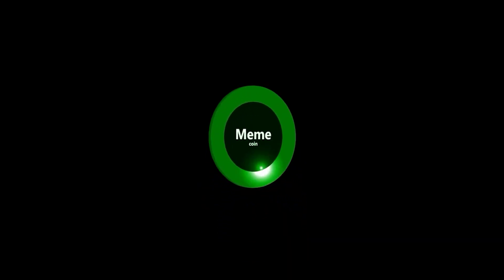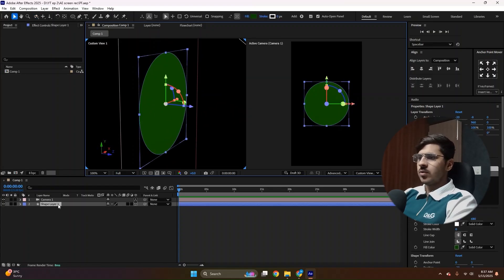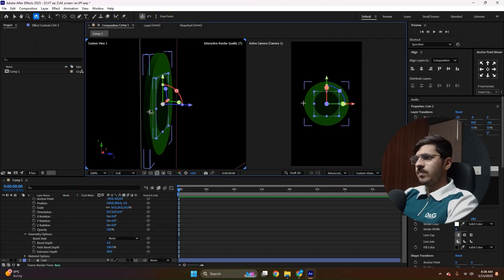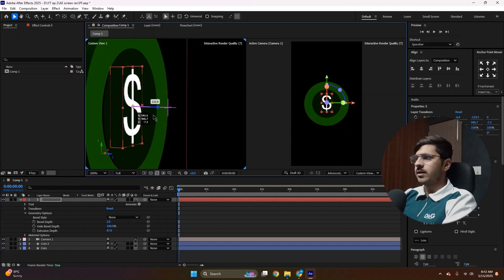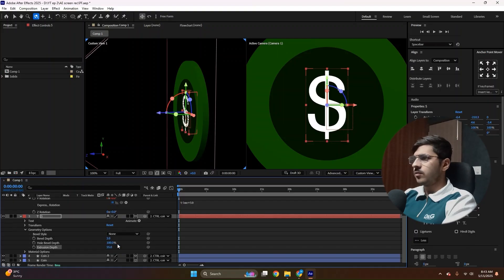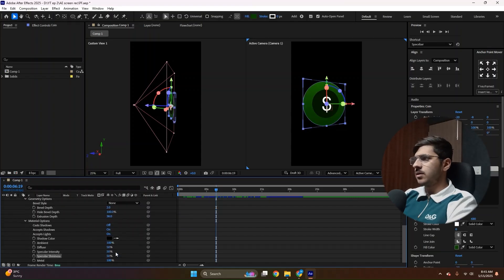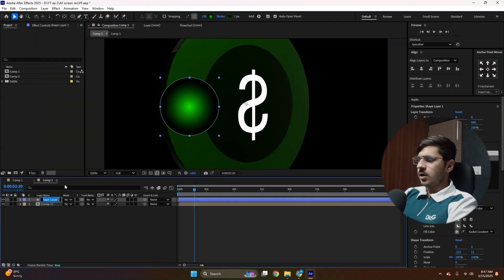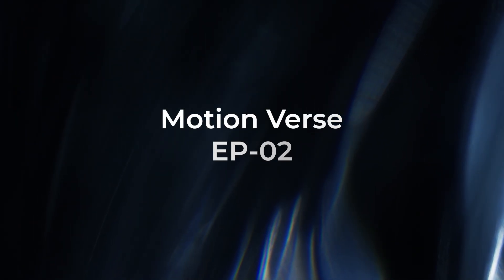3D Coin animation in After Effects (No Plugins) | 0x100x Full Breakdown | Motion Verse EP-02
Welcome back to Motion Verse — Episode 2.
This time, we’re breaking down one of the most mind-blowing 3D minimalist coin animations you've seen in the 0x100x style — and recreating it 100% in After Effects...
No plugins. No 3D party tools. Just clean, pro-level AE sauce.

Project File -  * The project file of this specific animation is not available**

If you thought Episode 1 went hard, this one’s taking it to another level.

This exact animation style is what crypto brands, fintech startups, and SaaS launches are paying thousands for in 2025.
And in this video, I’m showing you everything.
Every keyframe. Every expression. Every hidden trick.

✅ How to recreate a 3D coin illusion using only 2D layers
✅ Minimalist animation principles that scream “premium”
✅ How to fake depth, lighting, and movement without 3D
✅ Pro After Effects techniques you can copy & remix for clients
✅ A clean workflow that works even on slow laptops (but advance 3d options would lag a bit if your PC is really low end)

motion design tutorial
3d coin animation after effects
0x100x style animation
no plugins 3d look after effects
crypto motion graphics
motion verse episode 2
how to animate coins in after effects
minimalist animation tutorial
fake 3d after effects
after effects illusion depth
high paying editing style 2025
clean motion design tutorial
motion design course free
after effects for freelancers
full workflow after effects tutorial
motion graphics youtube series
recreate viral animations
motion verse coin tutorial
free after effects motion design course
How to make a 3d coin
after effetcs 3d tutorial